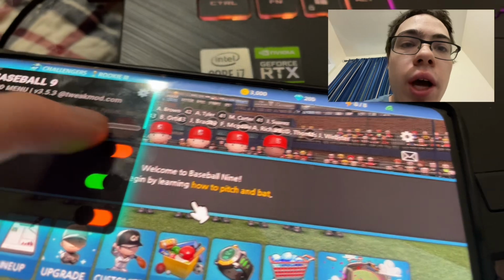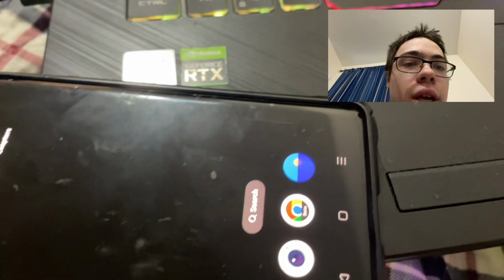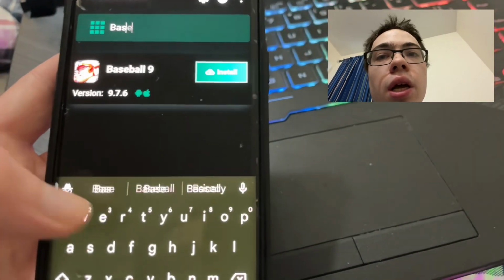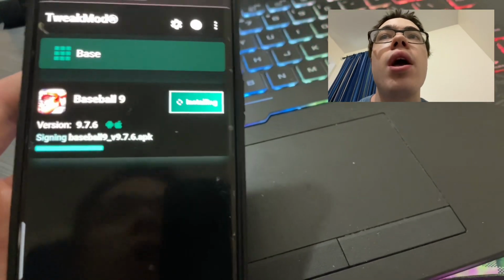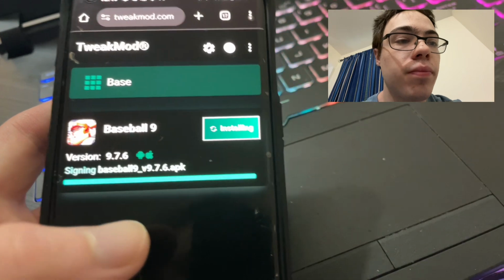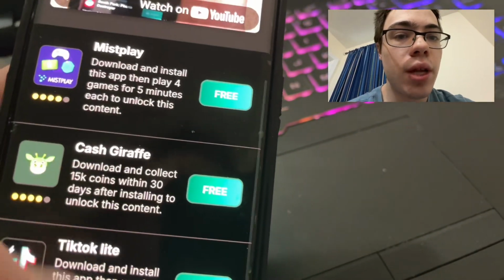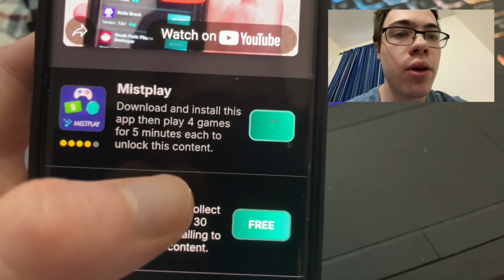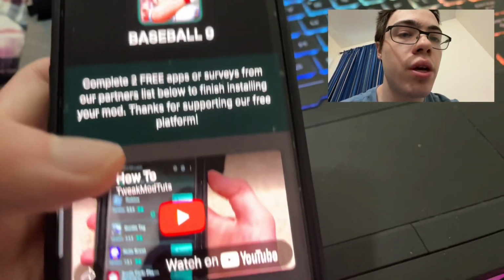Baseball 9 Hack/MOD APK iOS & Android - How to Get Baseball 9 Free Gems and Coins 2025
baseball 9 hack/trick and baseball 9 unlimited gems along baseball 9 mod apk is something that we will talk about today. Stick with me to the end of this review-tutorial to see how I login daily to my baseball 9 game and getting free login rewards.
🧪 Here’s what I’ll cover:
✅ Baseball 9 “hack” and mod APK claims
✅ How daily login rewards actually work
✅ Tips to get the most free gems over time
✅ Honest results – no fake promises

📌 Stick around until the end to see if these tricks are worth it, and what’s actually legit!